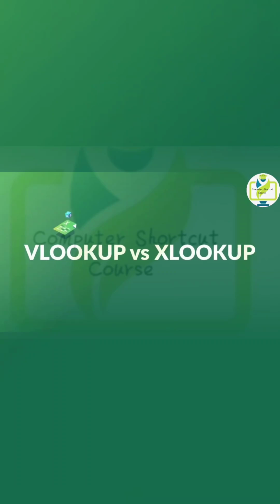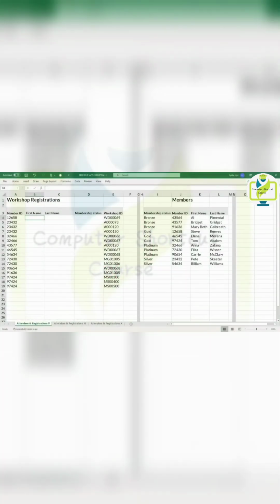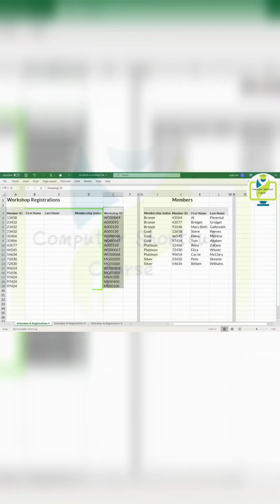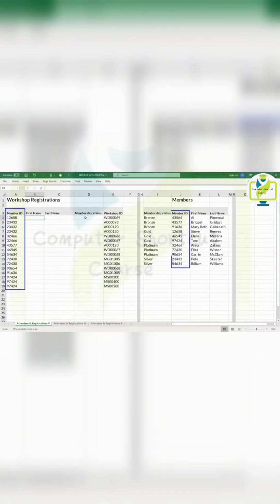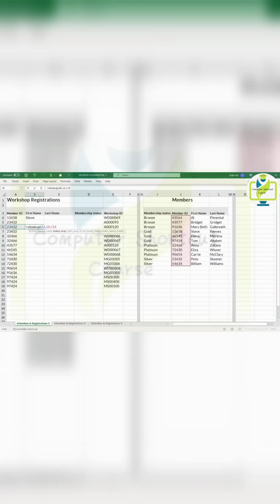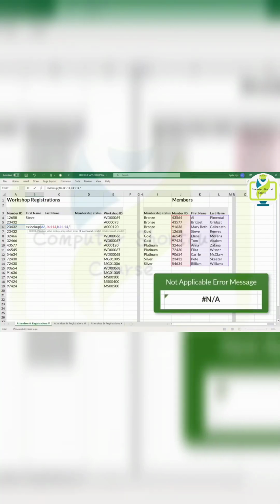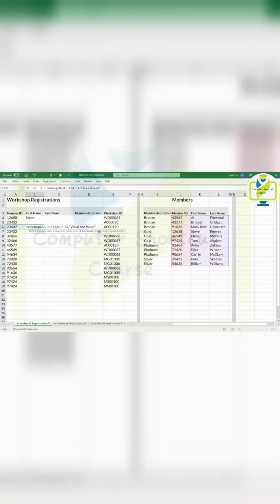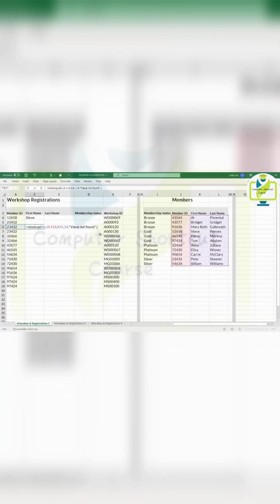How to create / Vlookup+Xlookup and salvation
কীভাবে / vlookup+xlookup এবং পরিত্রাণ তৈরি করবেন
Vlookup vs Xlookup
Excel shortcut Lookup
computer keyboard shortcuts
computer Microsoft office word
computer Microsoft Excel shortcut
computer Microsoft office PowerPoint
কম্পিউটার ফ্রী কোর্স
কম্পিউটার একাডেমি